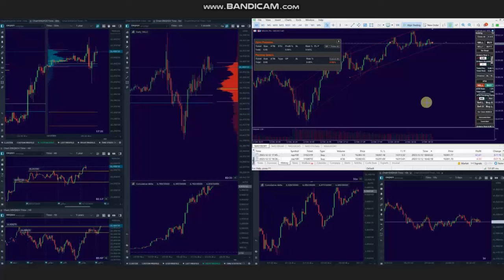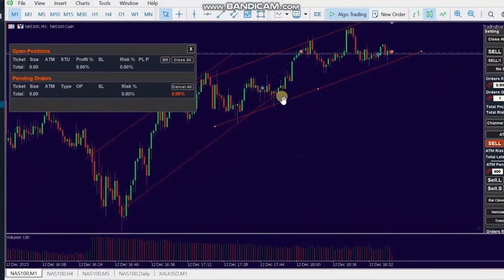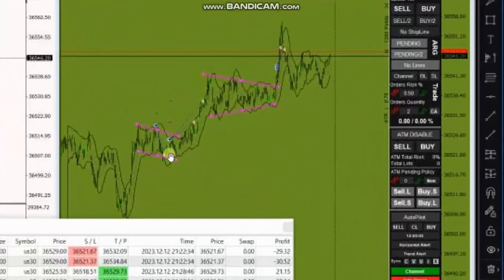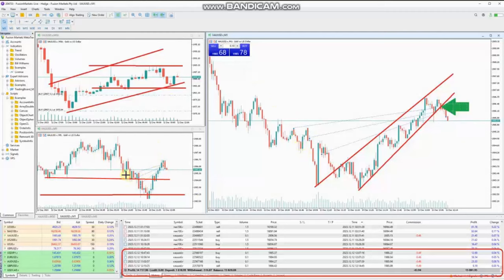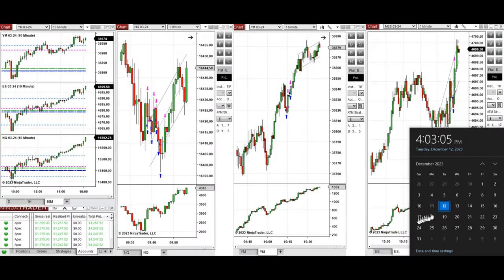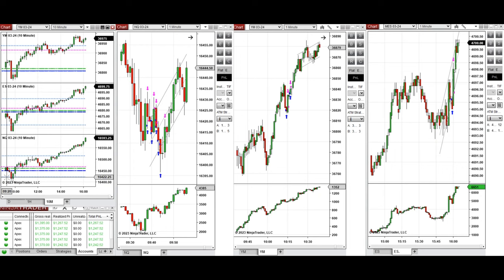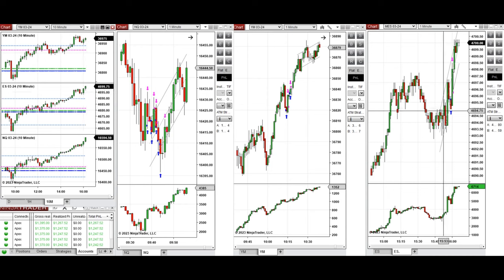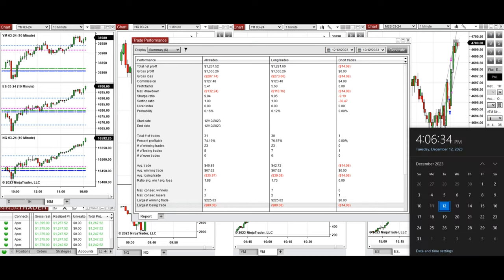Price Action Algo Trading Journal: Gold, Dow, S&P500, and Nasdaq Futures and CFDs -12 December 2023